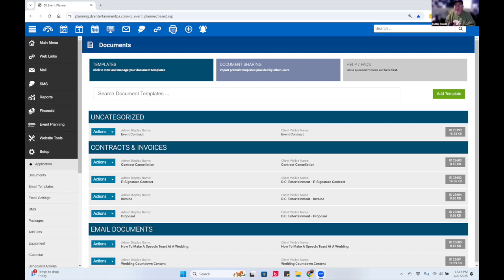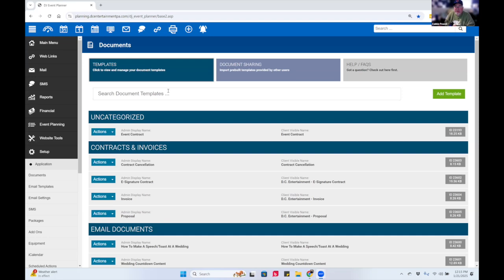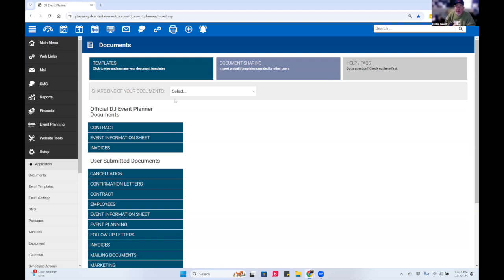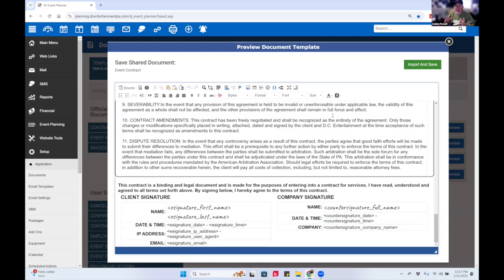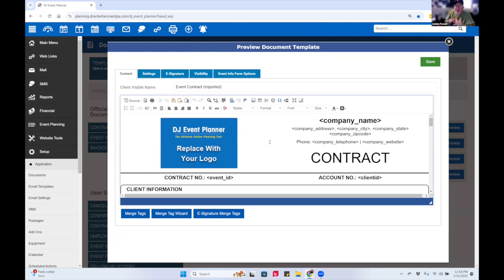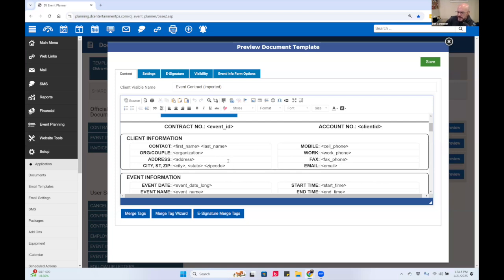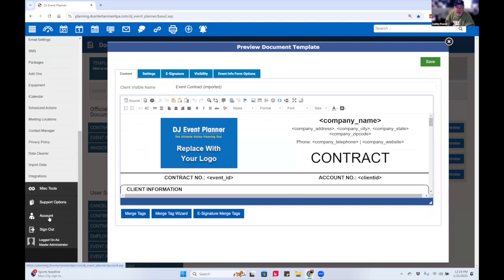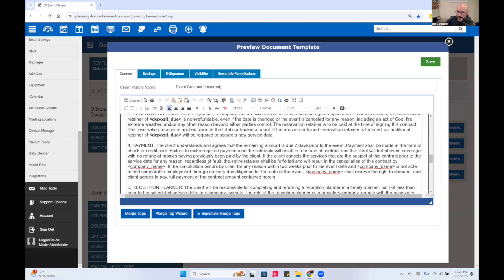DJ Event Planner Setup How To: Contracts, Receipts & Booking Made Easy! with Cubbie and Dan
Cubbie and Dan discuss the functionalities and advantages of using DJ Event Planner, a comprehensive CRM designed for DJs and event planners. The dialogue reveals a step-by-step approach to setting up essential documents starting with contracts, receipts, and planning forms. The speakers emphasize the importance of customizing contracts to fit individual business needs while utilizing shared templates available through the platform. They highlight the use of merge tags to simplify document preparation and ensure accuracy. The conversation underlines the necessity of preparing these documents before engaging clients, thus streamlining the booking process and enhancing client communication.

Highlights
🎶 Comprehensive CRM: DJ Event Planner offers an all-inclusive solution for DJs and event planners.
📄 Document Templates: Users can access shared templates for contracts and other necessary documents.
⚙️ Ease of Customization: Contracts can be easily customized to fit individual branding and legal requirements.
📊 Merge Tags: The platform utilizes merge tags to automatically populate client and event information, saving time and reducing errors.
📝 Document Sharing: Users can benefit from documents shared by other DJs, enhancing the resource pool available.
🔍 User-Friendly Interface: The setup process is straightforward, allowing easy navigation to important document sections.
📧 Efficient Client Communication: Having prepared documents before client engagement helps avoid delays and confusion.